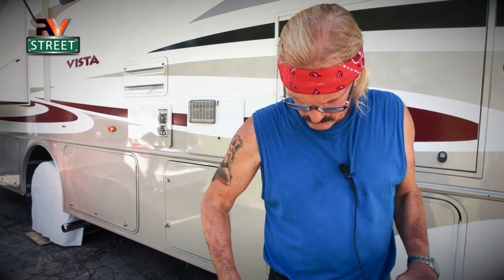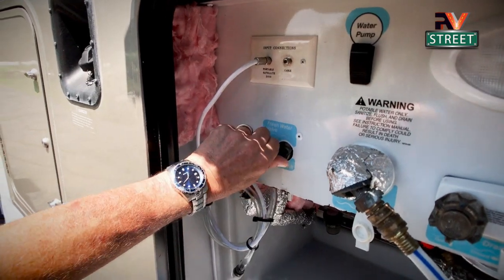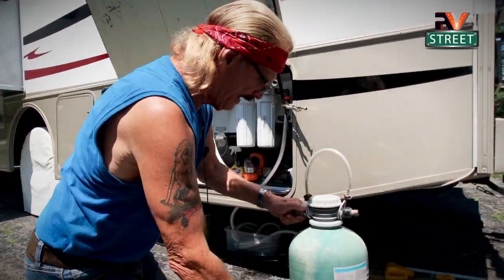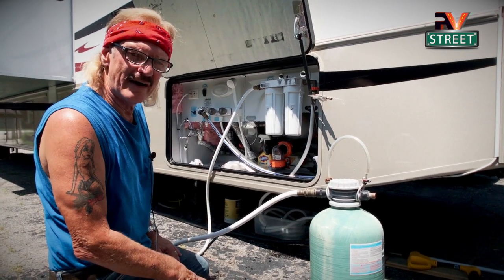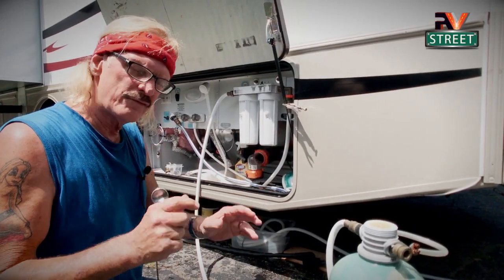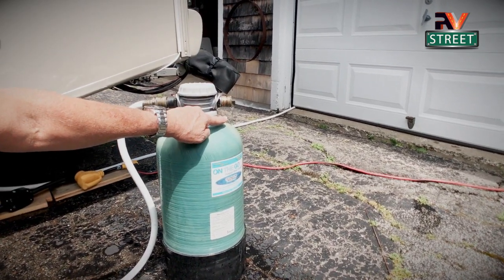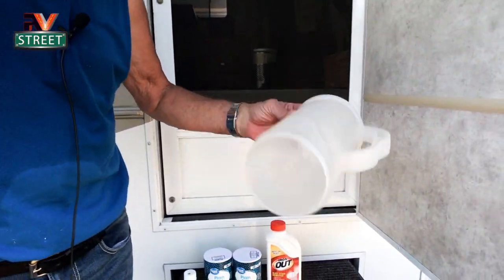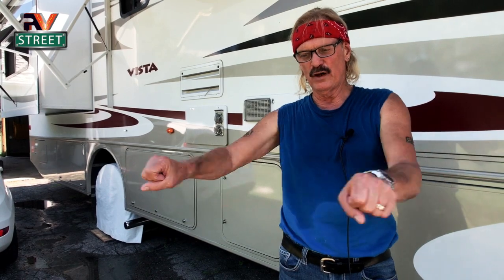REGENERATING a RV Portable Water Softener. Easy DIY.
How to regenerate your RV portable water softener that helps control calcium & mineral deposits building up in your RV water system & appliances.

A water softener attached to your RV is a must, if you want to keep your RV healthy & prevent all kinds of plumbing and appliance problems. We have a 16,000 grain water softener & it usually lasts us about 2-3 months or 1,600 gallons before we have to regenerate/recharge it again which is an very easy DIY job. We have been sharing for a long time now, how important it is for RVer’s to have a portable water softener. A water softener prevents calcium & mineral deposits building up in your water heater, ice machine, clothes washer, faucets, plumbing lines & anything else where water travels. Having a water softener can prevent having very costly repairs happening to your RV & help keep your entire RV water systems healthy.

If you want to watch my 3 Part Series of “Crucial, High Priority Stuff all RVer’s should have at all times” you can watch that series here:

FOR THE PRODUCTS WE USE & RECOMMEND IN ALL OUR VIDEOS. ALSO...IF YOU NEED ANY OTHER GEAR THAT'S NOT IN OUR STORE, JUST CLICK THE LINK BELOW AND ADD OR SEARCH FOR WHAT YOU NEED, ADD TO THE CART AND CHECK OUT. Using our Amazon Store to buy your RV gear, parts and maintenance items is a great way to say "Thank You" for making these videos and helping the RV community.

UPGRADES I MADE TO OUR WET BAY ARE THE WATER FILTERS, CUSTOM MADE TO LENGTH HOSES AND OUR WATER SOFTENER

💗 ONCE YOU CLICK THE ABOVE LINK, TYPE IN THE FOLLOWING PART NUMBER IN THE SEARCH BOX & then put in the cart for check out.
• For the 16,000 grain, Water Softener (that will supply you approx. 1,600 gallons between recharging) just type in the the search box—Water Softener—and then you'll see the Essential RV Water Softener Portable 16,000 Grain w/Custom Hose.
• For my Watts Water Regulator, type in the search box—Watts 263A-LF with gauge
• For the Dual Water Filter Canisters with mount, you want to get the Essential Whole RV Water Filter System with Bracket. You’ll receive (2) 10” Sedi Filters and (1) .5 Micron Carbon Filter. So type in the search box—Essential Whole RV Water Filter System with Bracket
• For extra .5 Carbon Filters which you are going to need, type in the search box—F1Pb CFB PB10 10" Carbon Filter Cartridge. They are only sold in single packs but normally last up to twice as long as the Sedi Filters
• For extra Sedi filters, type in the search box—RV-SED1 cartridge, 10", (2 pack)
• For custom made to length hoses, type in the search box—Hoses—and then click—Hoses, custom Built for you—, then order what you need
NOTE: We’ve have our custom drinking water hoses now for 4 years full timing, and have not had one problem with them. This is a fantastic system and you'll no longer have to worry about your RV water.

• My Awesome Brass Quick Connect Fittings
• Spare rubber washer seals for above Quick Disconnect Fittings
• Hach Sofchek Hardness Test Strips (These strips are what I showed you how we test our water to see if we need to recharge our water softener) (50 strips)
• IRON OUT (Powder Form)
• Water Pressure Regulator Valve (this one is different than the one I have but for less money)
• 2 Way Solid Brass “Y” Valve
• Camco Inline Water Filter (Pack of 2)

HERE'S ANOTHER—TWO STAGE WATER FILTER SYSTEM CHOICE FOR OUTSIDE
• Clearsource Premium RV Water Filter System